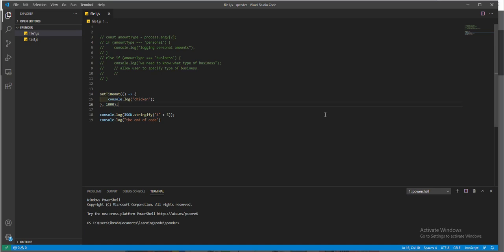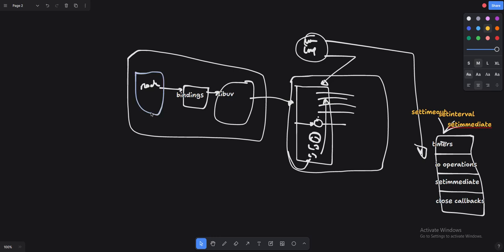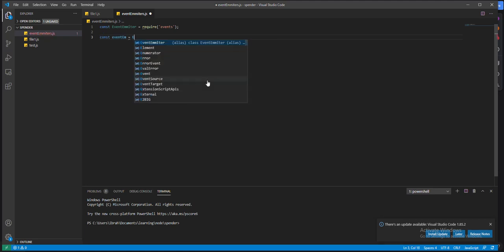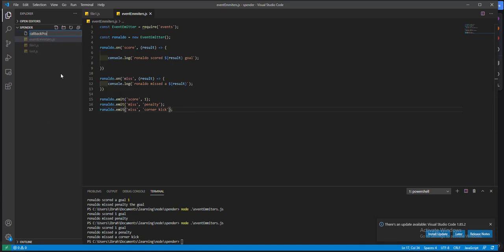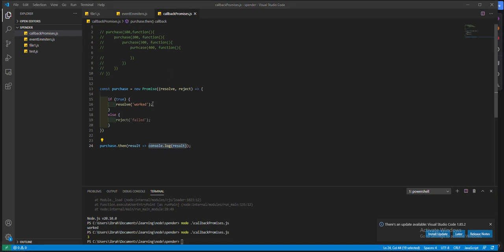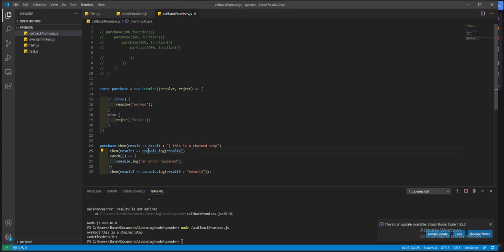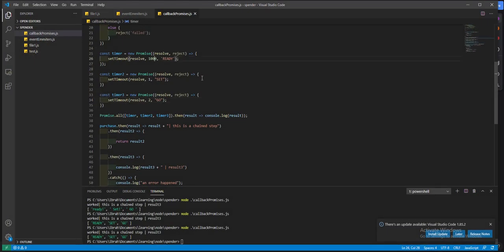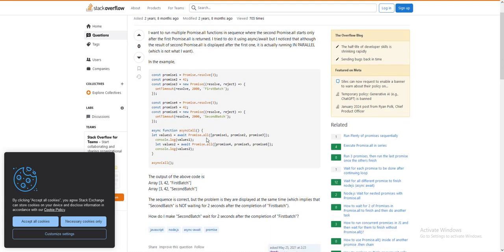4. eventloop - promises